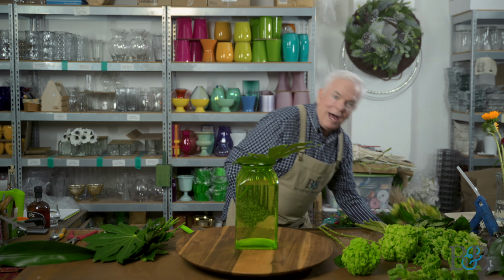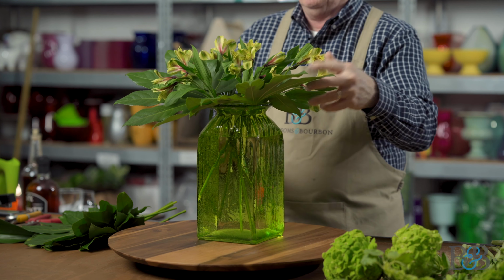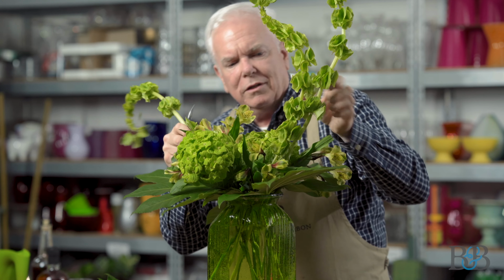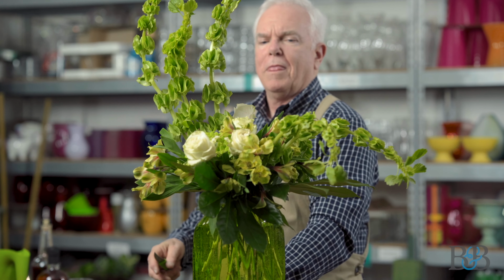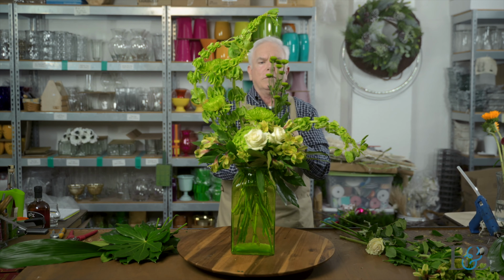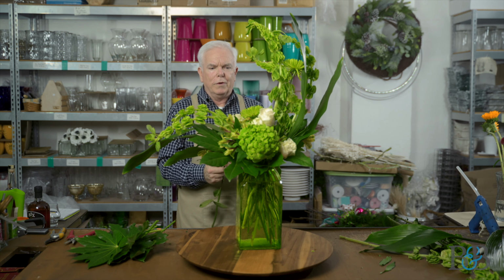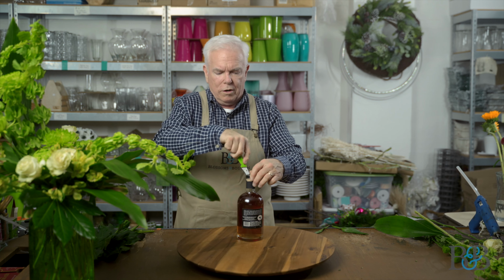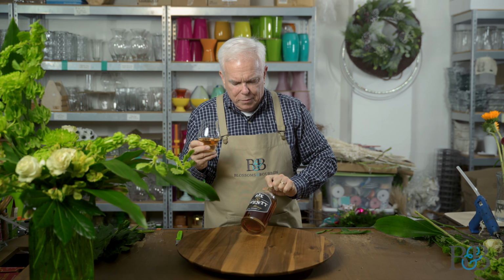How to create an L-Shaped arrangement for St. Patrick’s Day | Episode 25 of Blossoms and Bourbon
Sometimes, in any creative project, the outcome is not exactly what the design started out to be!  Such is the case with this L-Shaped all GREEN floral design for St. Patrick’s Day!  While starting out as a crescent design, the materials just weren’t cooperating and it became an “L”!!  Check out this all-green beauty for your St. Patrick’s Day celebration!  And for the tasting, a new-to-me bourbon called Old Money Wheat Whiskey from the Six & Twenty Distillery in Greenville, SC.  David Radd, the owner of the company, wanted to create a whiskey that his wife would enjoy sipping with him and this is the result!   It’s a totally unique spirit experience! I hope you’ll enjoy this episode!

Introduction photography by Tara Lilly Photography.
Video Production by Simple Times Photography.